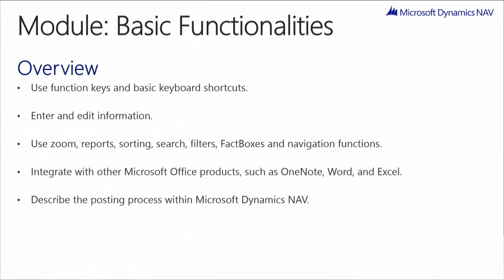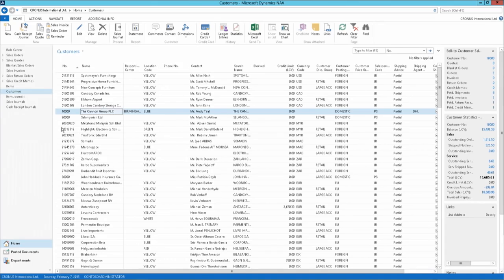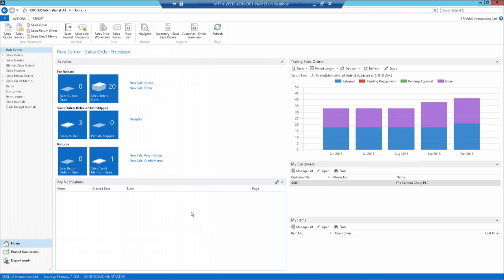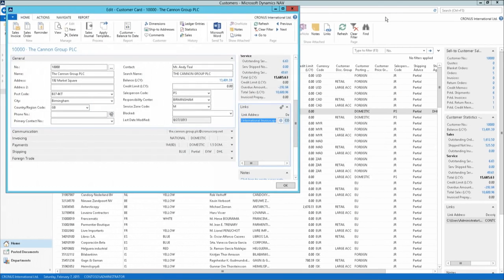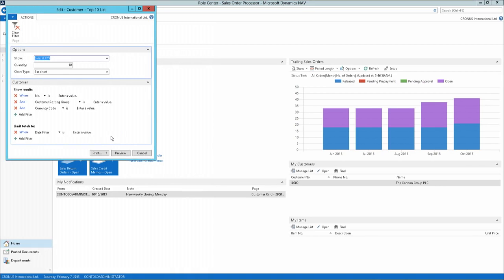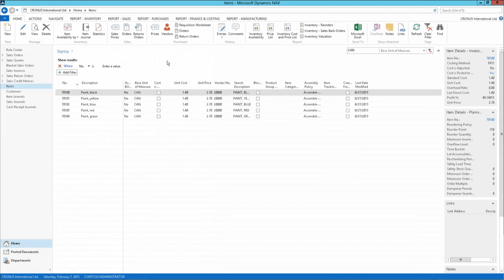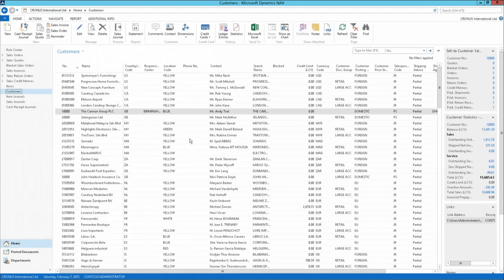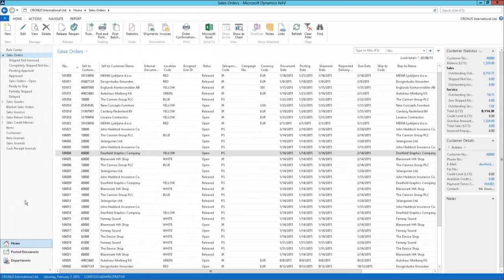Microsoft dynamic Nav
Introduction to Microsoft Dynamic Nav